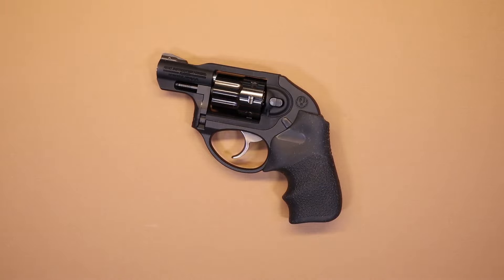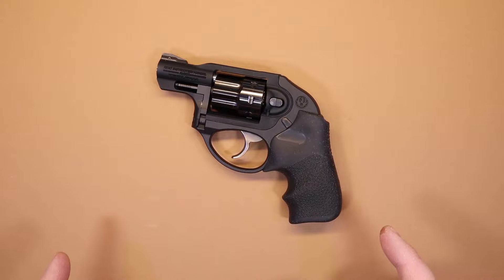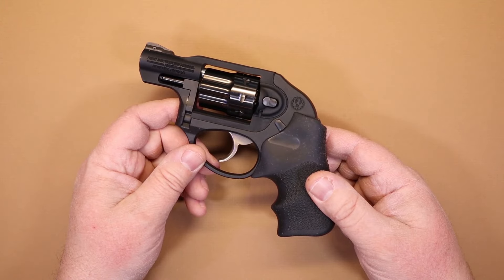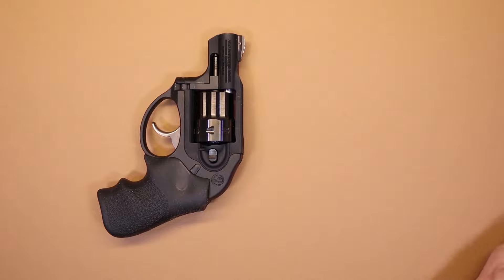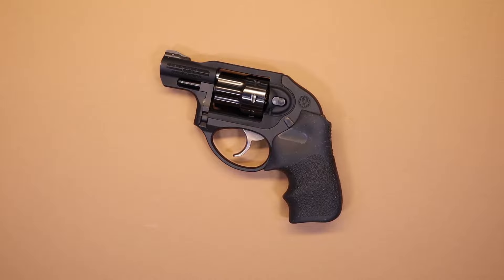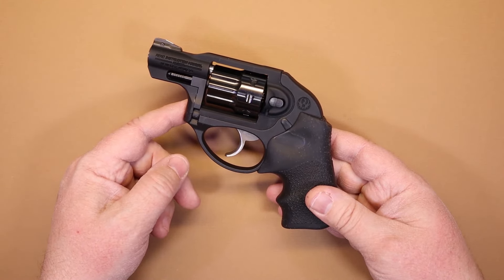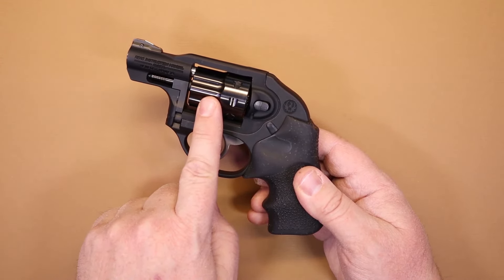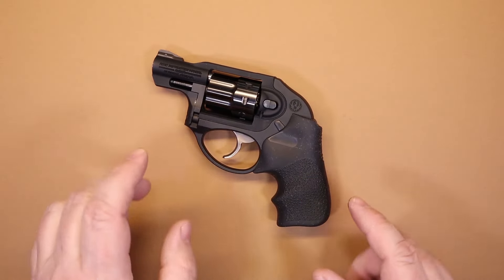RUGER LCR 22LR...MY CHOICE FOR 22LR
This is a tabletop review of the RUGER LCR 22LR. In this video we will discuss the history, size and features of the firearm. Range performance will also be discussed along with different tested methods of carry and how comfortable it is to carry on a regular basis. Last, we will provide an overall opinion of how this firearm stacks up for concealed carry purposes.